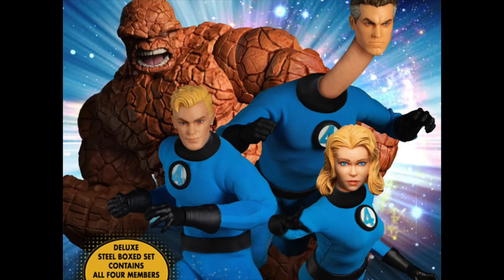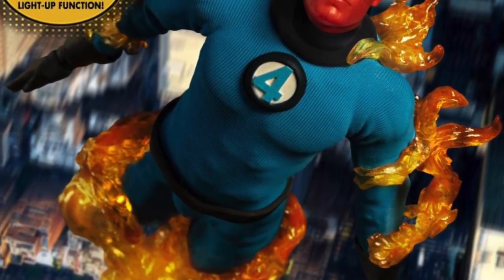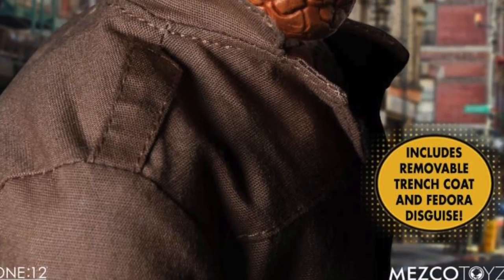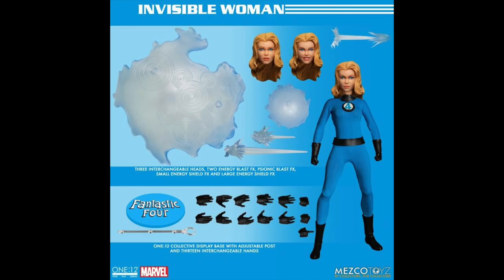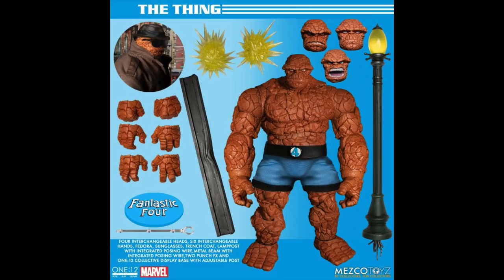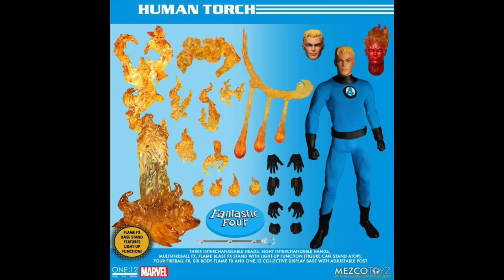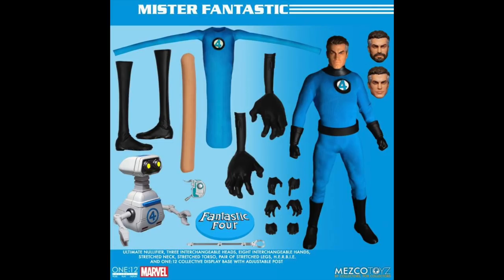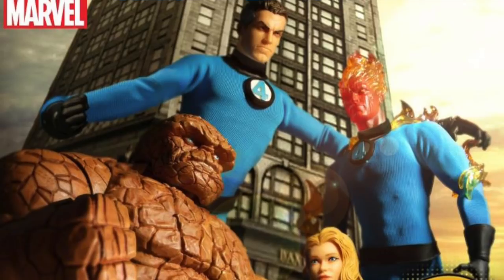MezcoToyz Fantastic Four Box Set ONE:12 Collective Marvel Comics Action Figure Preorder Promo Reveal